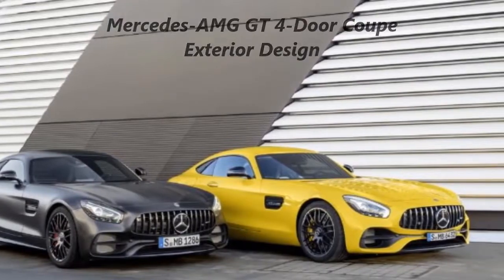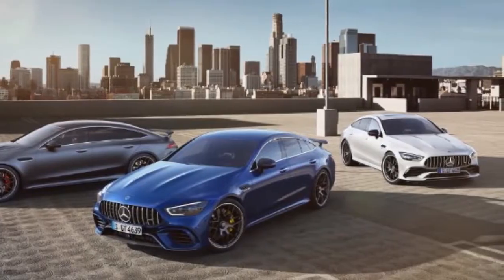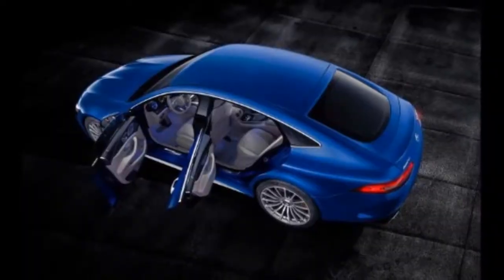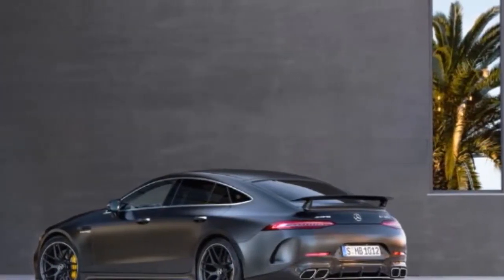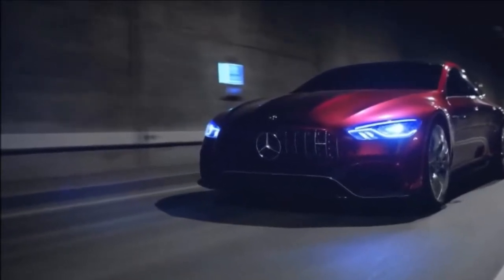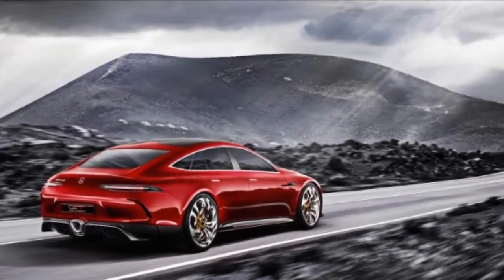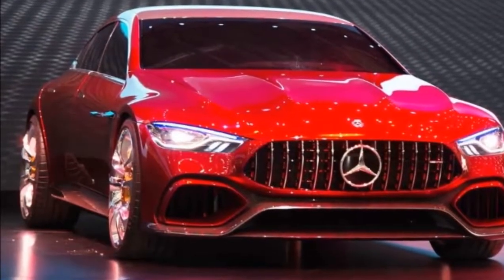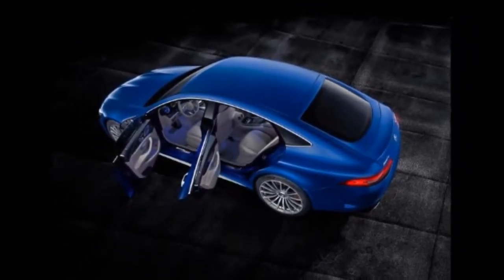Mercedes AMG GT 4 Door Coupe Exterior Design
This is the all-new Mercedes-AMG GT 4-Door Coupe. It’s got the bonkers performance of AMG’s finest supercar, but with four doors and a big boot. Is it the ultimate race car for the road?